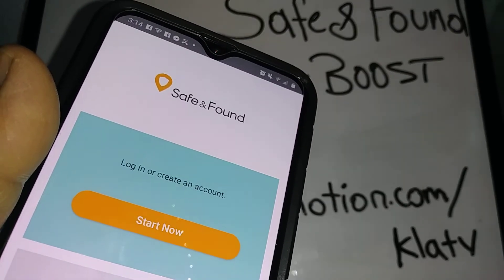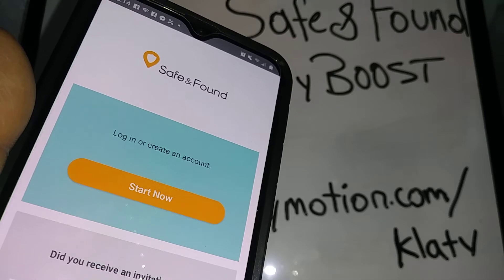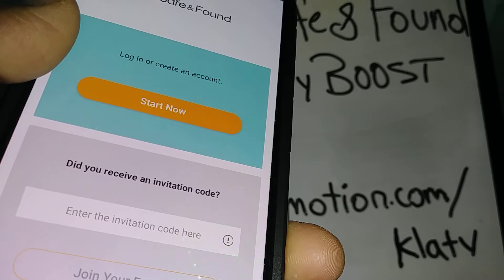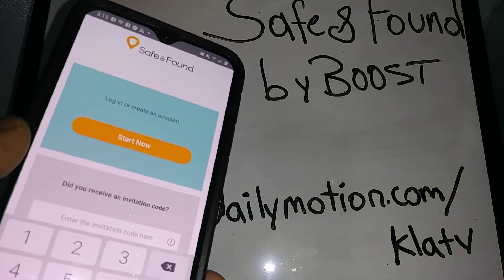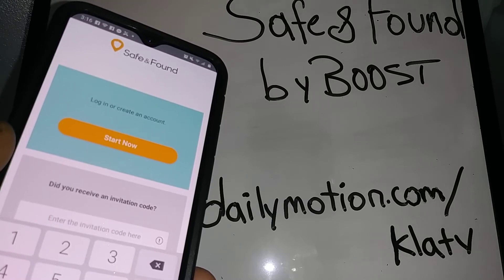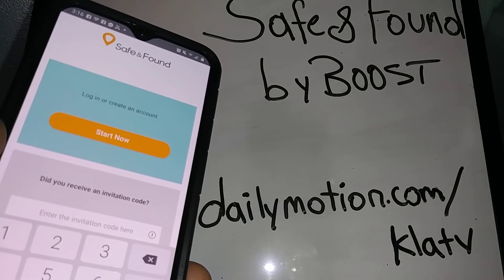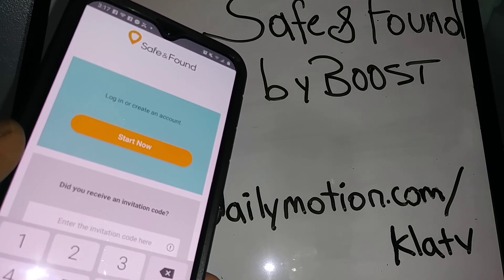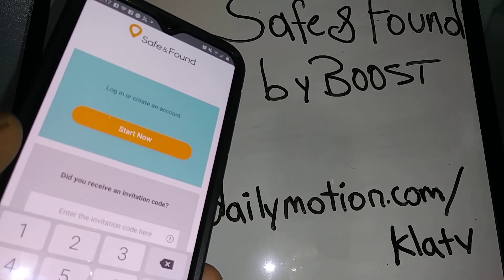About Boost Safe and Found application // Boost safe & found app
This is a Boost Mobile application, to see the location of up to five devices Note: every devices ( phones) must be activated under Boost Mobile.  The bad thing about this application is that you have to pay $7 dls monthly recurring charges to use the app.